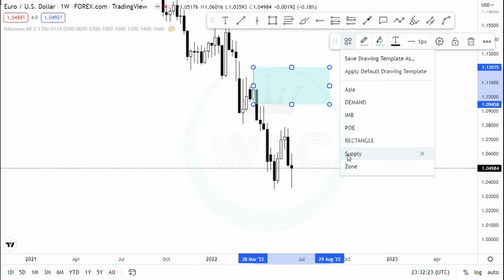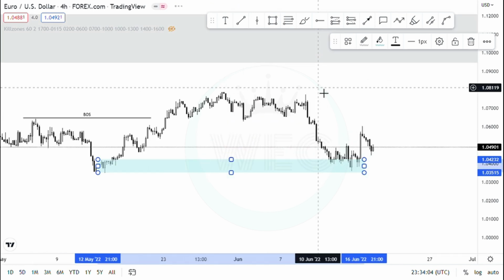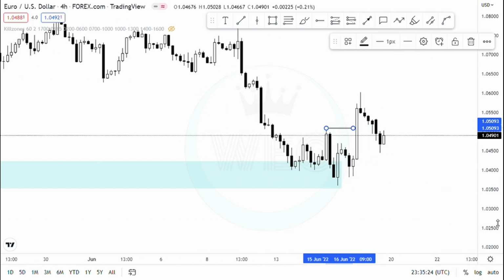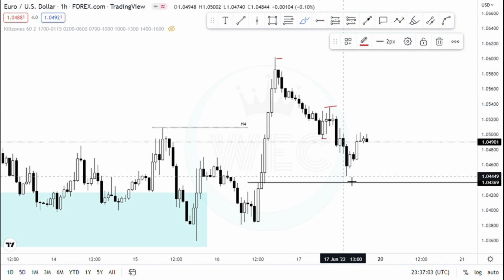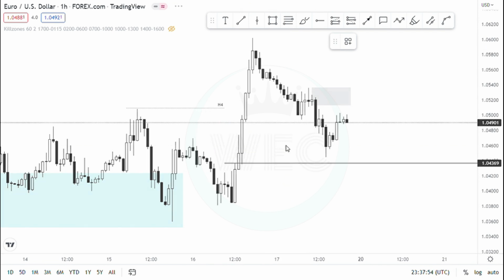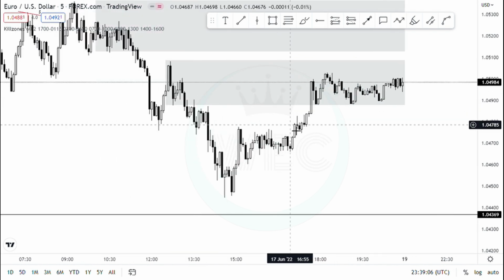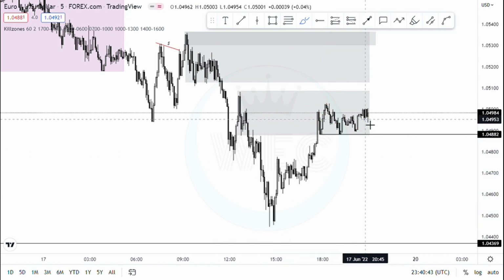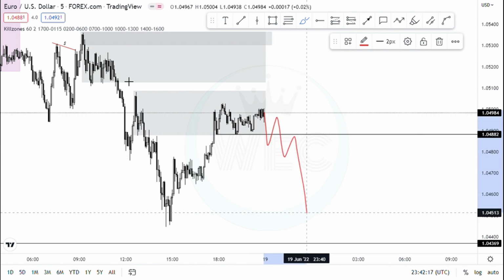EURUSD Analysis (June 19th 24th) [Smart Money Concept]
In this video,  I make a quick and detailed breakdown of what my outlook will be on EURUSD. Giving you in detail the confluences being presented to establish a strong directional bias as well as what to look out for when market opens.